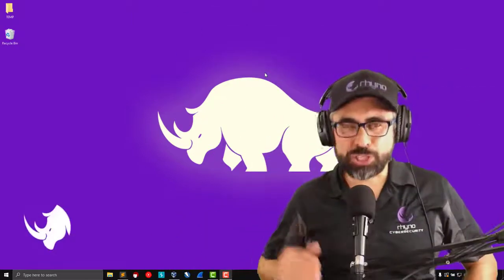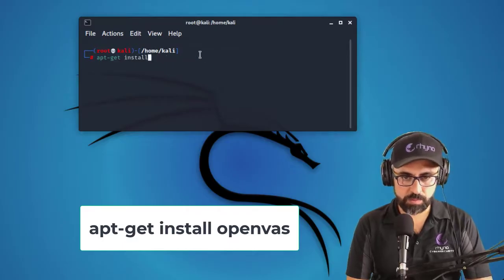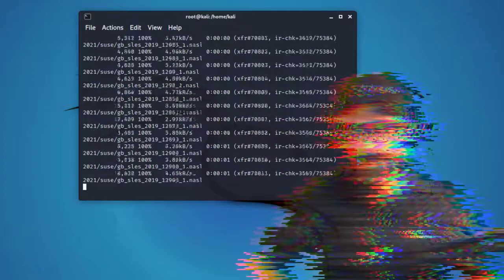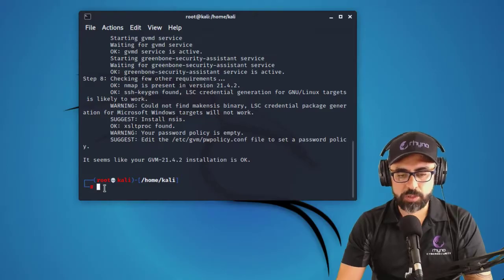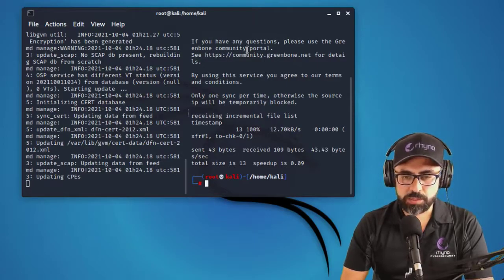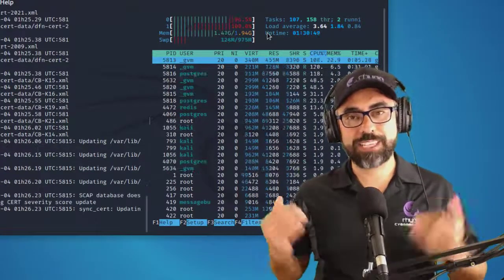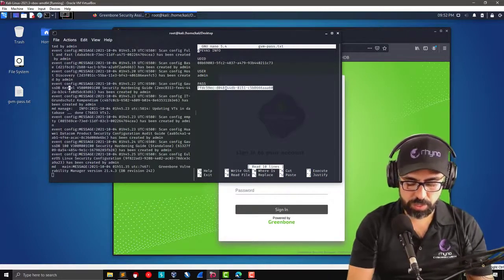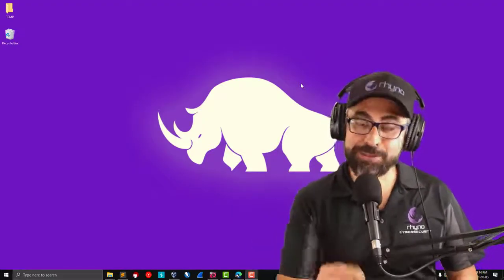TRY THIS NOW - OpenVAS GVM on KALI Linux using Virtual Box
In this tutorial, I cover the installation of OpenVas (GVM) a powerful automatic network vulnerability scanning tool. Installing OpenVAS can be tricky, especially because of problems with the feeds from Greenbone (GVMD_DATA, SCAP and CERT). You may get errors such as the famous "Failed to find config."

In this video, I show you how to successfully install OpenVAS by checking that the feeds are installed properly and doing a few tricks by checking the gvm-check-setup, tailing the /var/log/gvm/gvmd.log as well as launching htop to see if feeds have been updated.

Please provide your comments below.